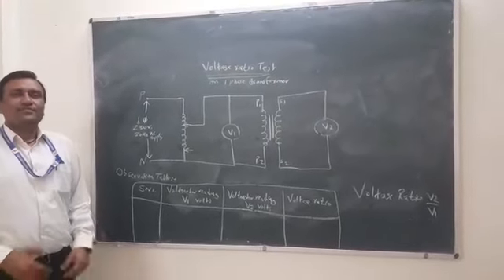DT youtube Video May 2023 1st